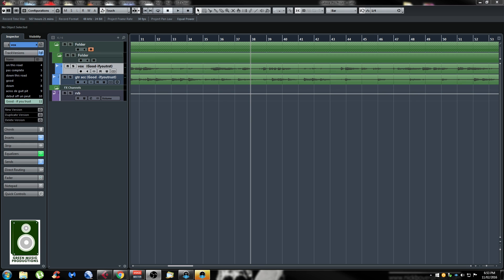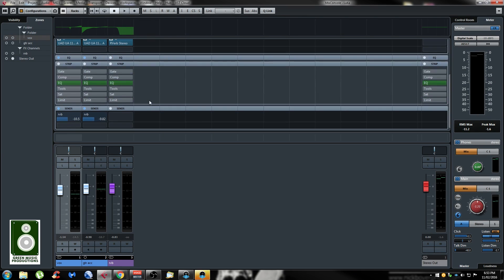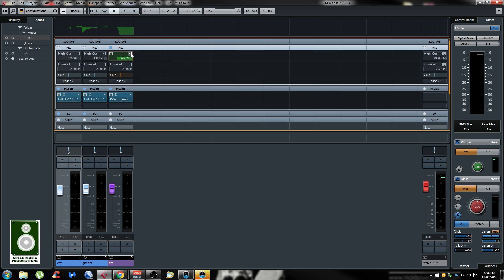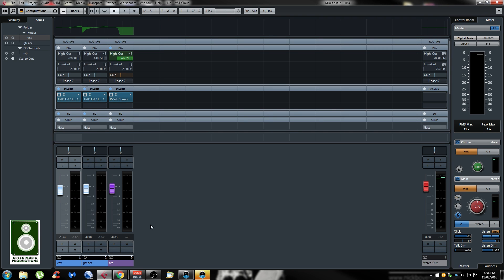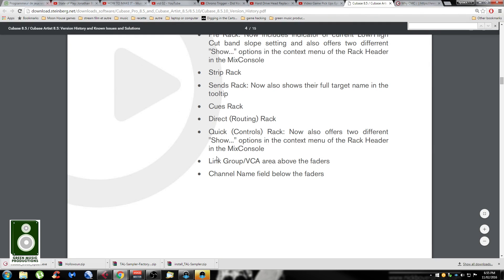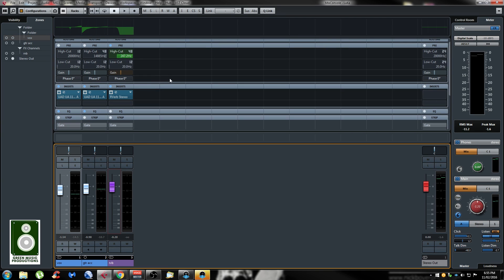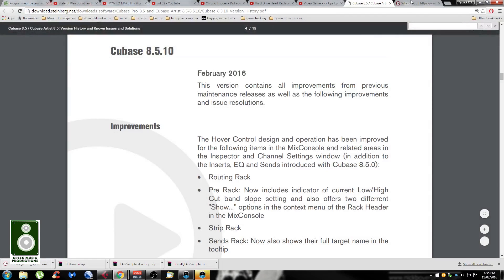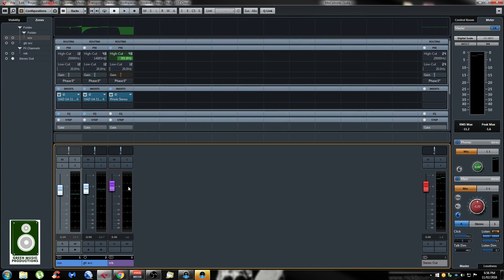Cubase 8.5.10 Update Review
Steinberg just released a minor update for Cubase 8.5 users and I'm going through the changes with you in this video. There are a lot of fixes so let me know if some of those fixed issues where happening to you and if you're happy with that update.